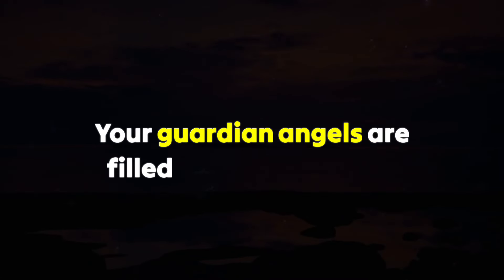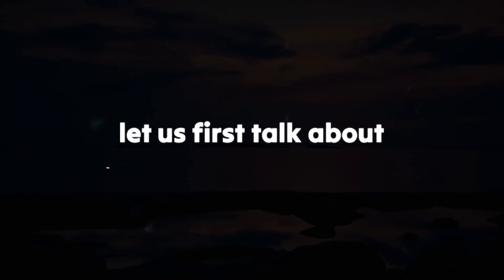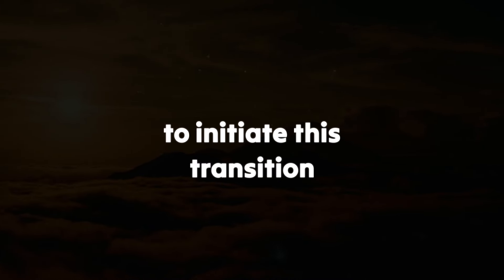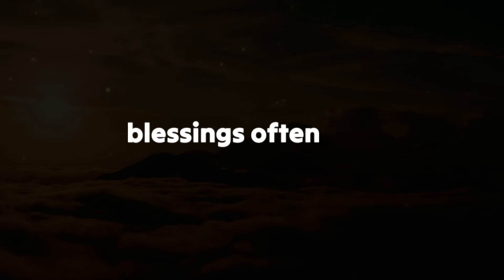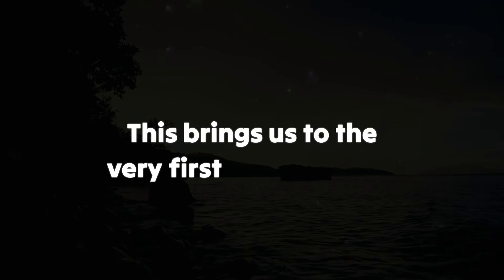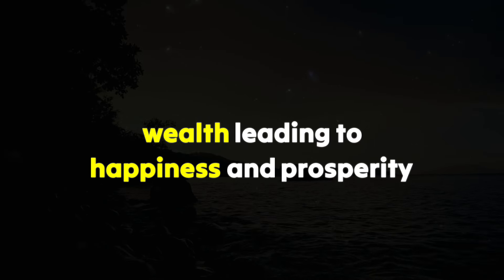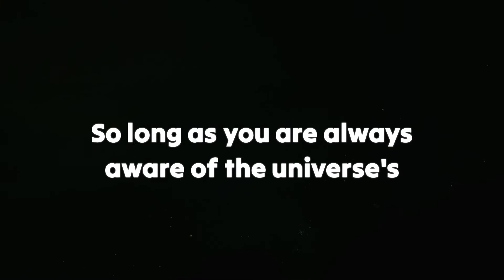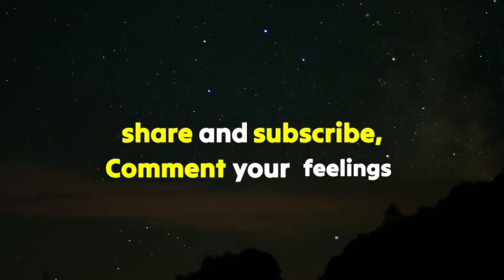Truth!!!😭 Your Partner is Hiding this Big thing from you. They don't want..🤧 Twinflame Reading Today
Your partner Current Energy Update // Twin Flame 111 // twin flame reading today // DM to DF

DM is pursuing because 😍 DF is silent 💝 Current Energy Channeling of Divine Masculine 🌈💌  love letter💝 Your partner current feelings 🙀😍 They are generally a positive minded pe... 💖🌹 Twin Flame Reading

This is Tf Talk's Channel, where every day narrates DM to DF Message 💞, all Divine Masculines & Divine Feminine current energy channeling🥰 , and Twin Flame Concept videos. And also doing Podcasts related to Divine Connection & Twin Flame.

NOTE: If u have any type of problem or u feel that any of your content is used in this video is your copyrighted content then  contact on the email given below for video removal, giving direct strike without any further notice will lead to an strict legal action againt you.

Your love and support is much appreciated 😊